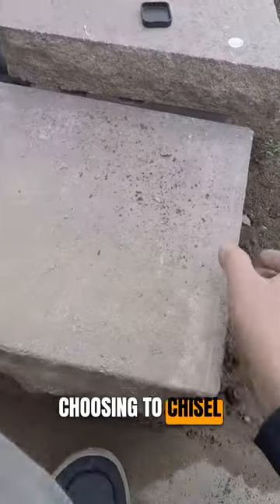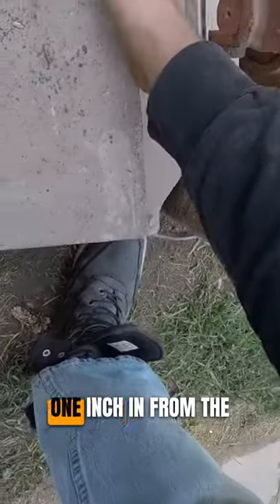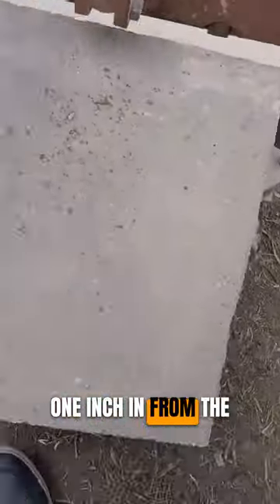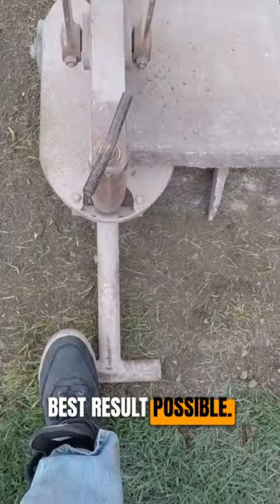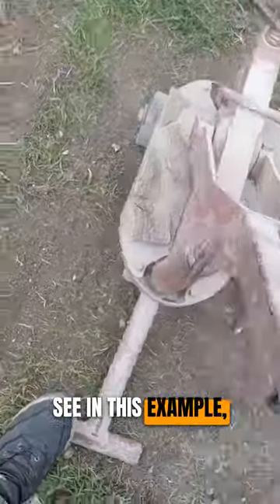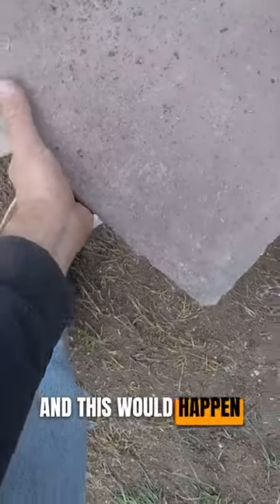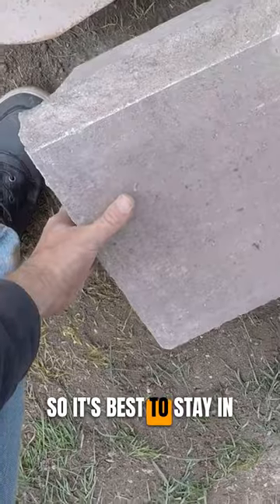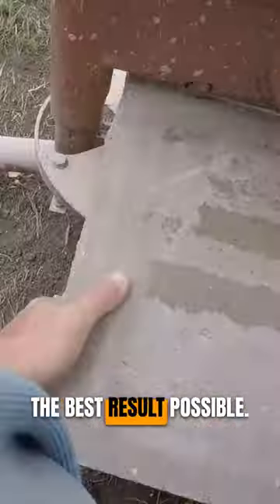Tips for Splitting Wall Block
When splitting wall block to expose the rock face, you want to make sure to split it at least one inch from the edge.